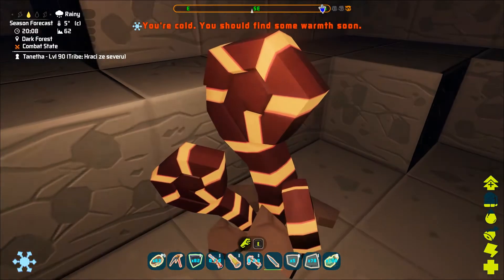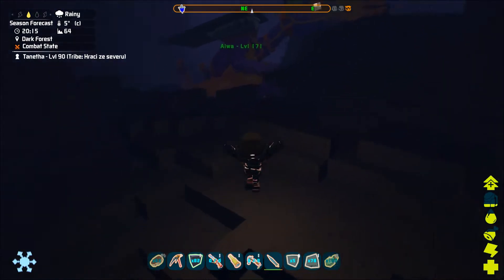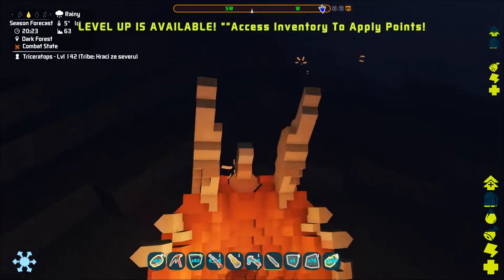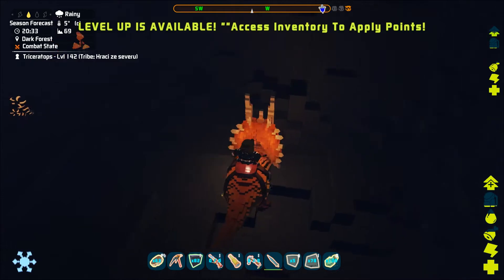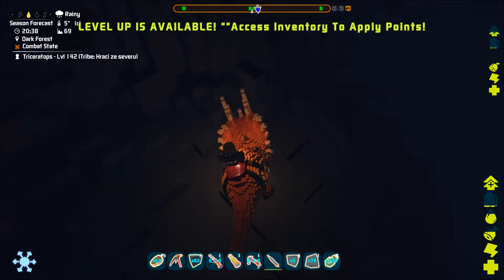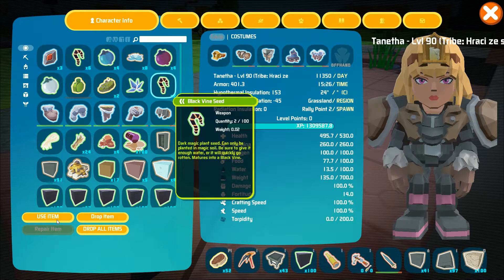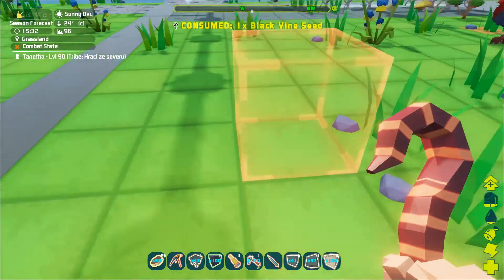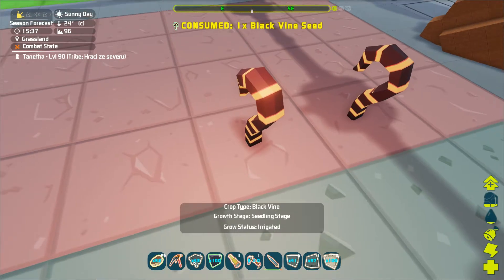Pixark - Black Vine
Hello! In this Pixark video tutorial, we will be looking at how to obtain the Black Vine and what it can be used for.

Botanist – Tanetha
Commentary – Nexus